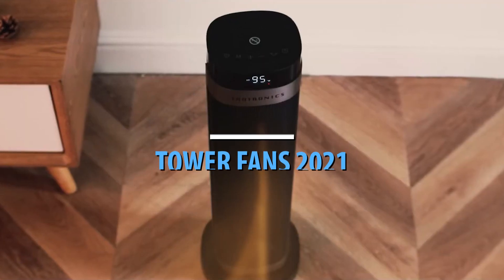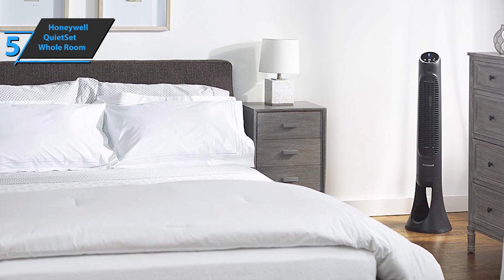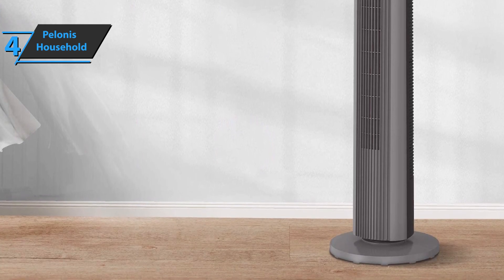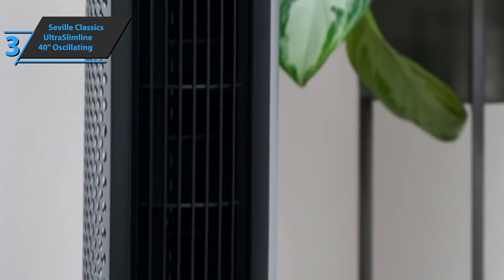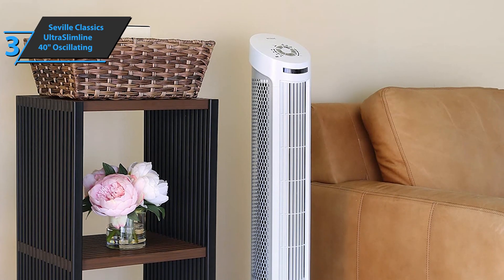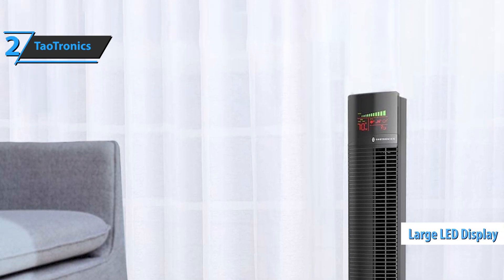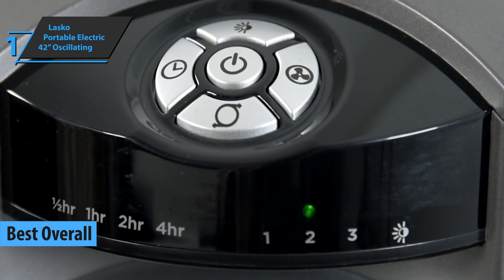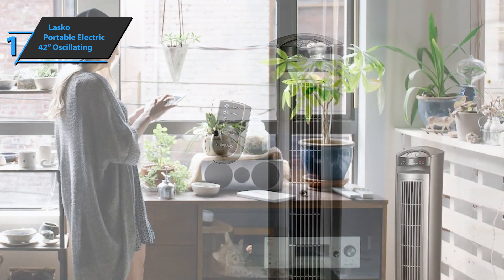Top 5 BEST Tower Fans of [2021]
➜ Links to the Best Tower Fans 2021we listed in this video:

►US Links◄
➜ 5. Honeywell QuietSet Whole Room Tower Fan - 3hof2PA
➜ 4. Pelonis Household Tower Fan - 3hj4YqY
➜ 3. Seville Classics UltraSlimline 40-Inch Oscillating Tower Fan - 3tOqc2I
➜ 2. TaoTronics Tower Fan - 2R6ujdb
➜ 1. Lasko Portable Electric 42” Oscillating Tower Fan - 3obItFO
►UK Links◄
➜ 5. Honeywell QuietSet Whole Room Tower Fan - 3w5q8wH
➜ 4. Pelonis Household Tower Fan - 3w1B7ax
➜ 3. Seville Classics UltraSlimline 40-Inch Oscillating Tower Fan - 2RIQbLr
➜ 2. TaoTronics Tower Fan - 3uKyPwr
➜ 1. Lasko Portable Electric 42” Oscillating Tower Fan - 3ffTgdT
►CA Links◄
➜ 5. Honeywell QuietSet Whole Room Tower Fan - 3hogIZg
➜ 4. Pelonis Household Tower Fan - 3obIMAs
➜ 3. Seville Classics UltraSlimline 40-Inch Oscillating Tower Fan - 3hj5oh2
➜ 2. TaoTronics Tower Fan - 3bnRJl4
➜ 1. Lasko Portable Electric 42” Oscillating Tower Fan - 2SBwOEr

We have just laid out the top 5 best tower fans 2021. In 5th place is the Honeywell QuietSet Whole Room Tower Fan, our pick for the best quiet tower fan. In 4th place is the Pelonis Household Tower Fan, our pick for the best bedroom tower fan. In 3rd place is the Seville Classics UltraSlimline 40-Inch Oscillating Tower Fan, our pick for the best timer tower fan. In 2nd place is the TaoTronics Tower Fan, our pick for the best features tower fan. In 1st place is the Lasko Portable Electric 42” Oscillating Tower Fan, our pick for the best overall tower fan.